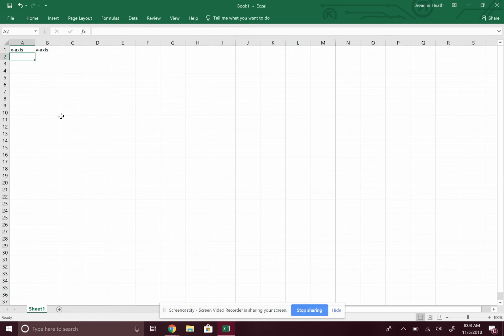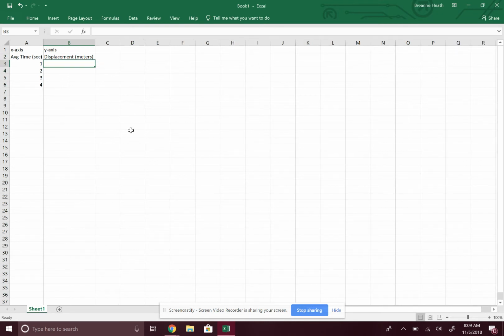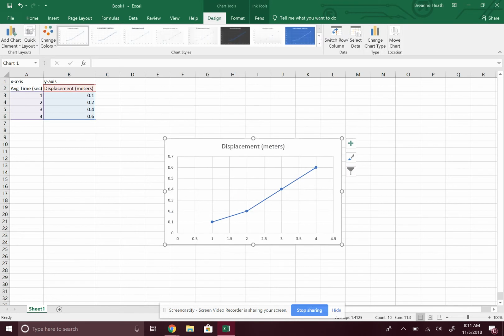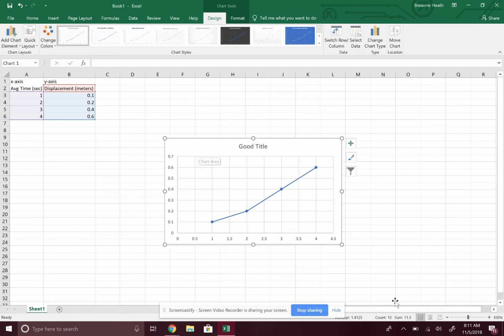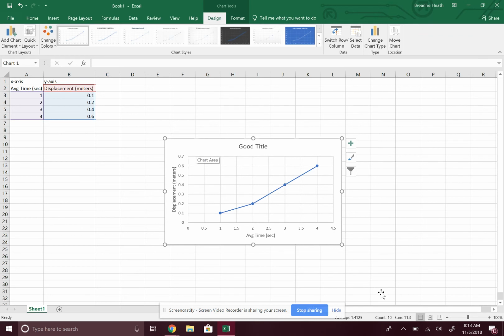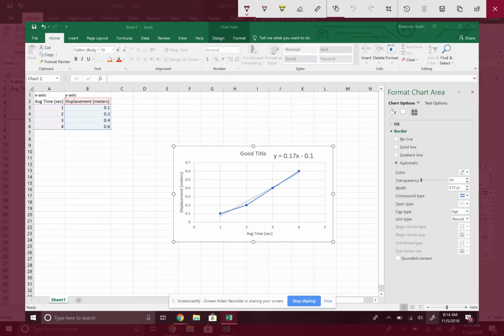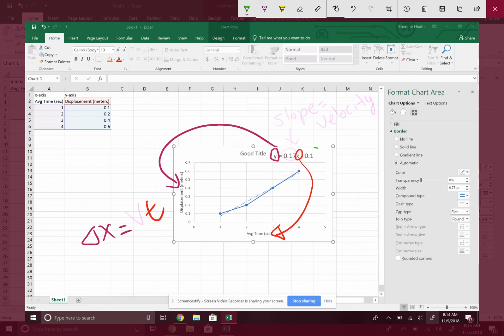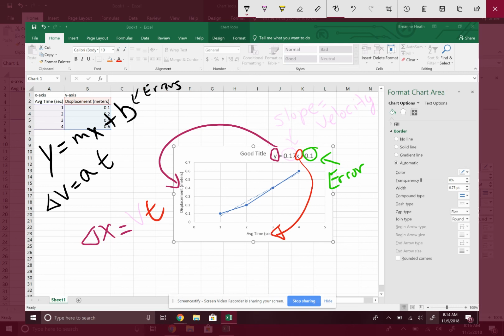How to graph using Excel